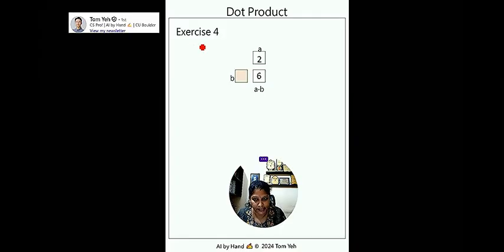When Two Vectors Work in Sync | Positive Dot Product Intuition (AI by Hand – Exercise 4)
Ever seen two vectors move perfectly together? That’s what a positive dot product tells us.

Exercise 4 from AI by Hand to show how cooperation between directions creates meaning in math.
It’s geometry, intuition, and math — by hand and by heart.demystify demystifywith Ajay #@DemystifywithAjay